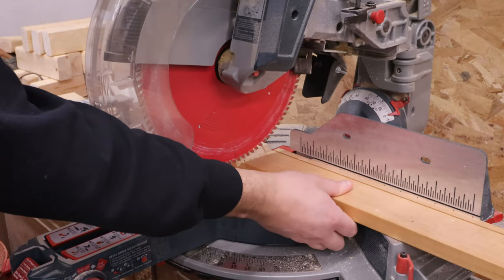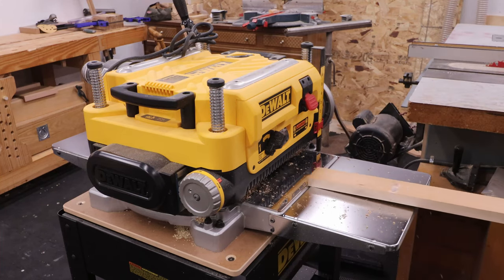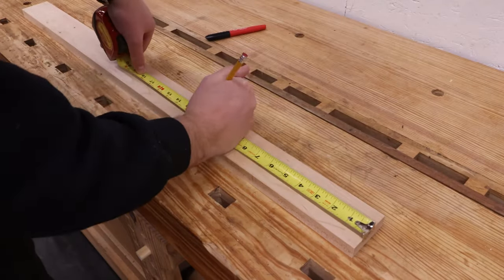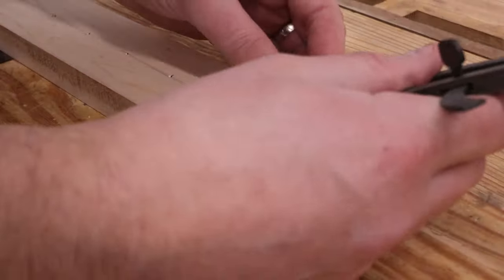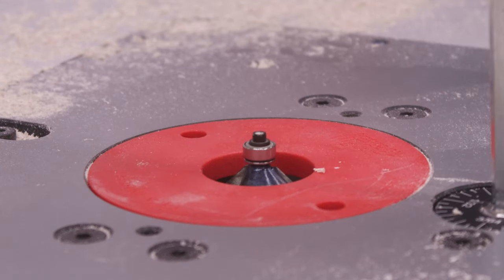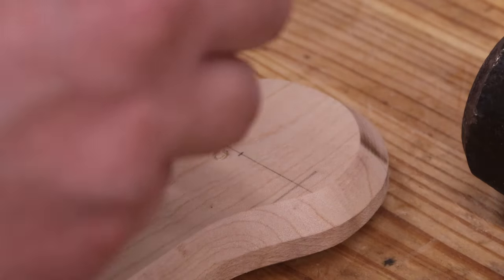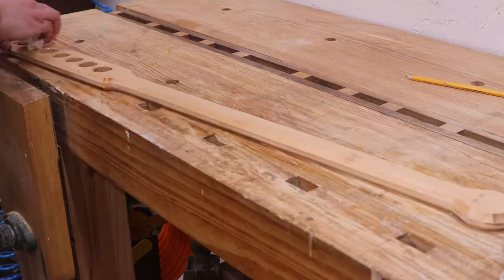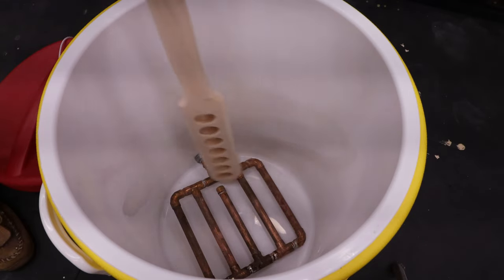Making a Wooden Mash Paddle | All-Grain Home Brewing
Following the making of my mash/lauter tun, I need a mash paddle to stir the grains into the mash water for making beer.  My brother and I previously made one years ago when he got into homebrewing, so I figured I'd document the process this time around for those interested.

For all-grain brewing, one of the steps in the brewing process is to steep your crushed grain in hot water, which extracts the sugars from the grain to create wort.  When mixing the grain with water, it has a tendency to form dough balls, where the interior of the ball does not get wet.  This leads to poor efficiency of sugar extraction from the grain, so a mash paddle has a specific shape to avoid this pitfall.  In addition to being essentially a large spatula, the holes in the paddle allow for better breakup of dough balls, for better incorporation of the grain into the water.